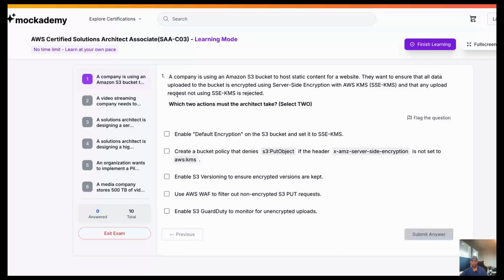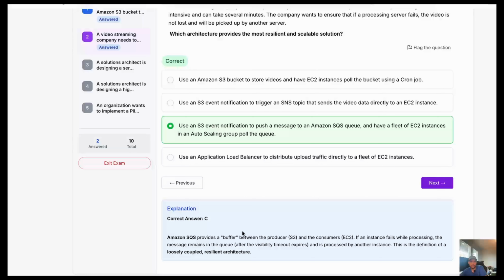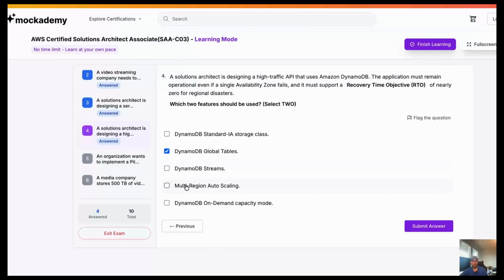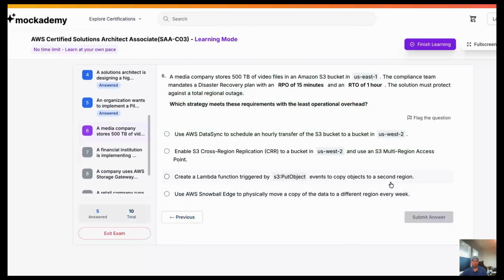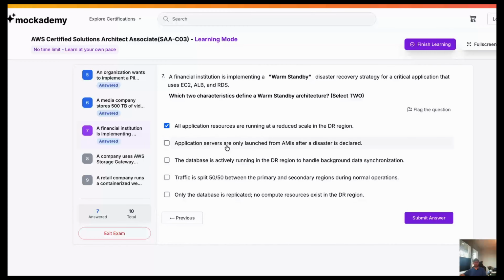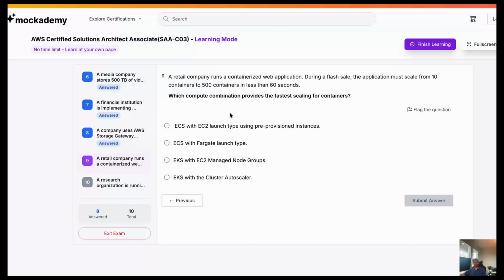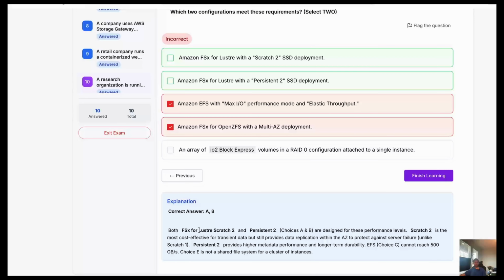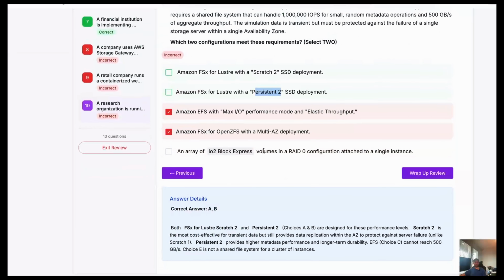AWS Architect Associate Mock Exam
Think you’re ready for the AWS Certified Architect Associate? 🧠 Test your knowledge with this AI-powered practice question designed to simulate the actual exam experience!

At Mockademy, we provide high-fidelity mock exams for AWS, Azure, and GCP to help you feel confident before your big day.